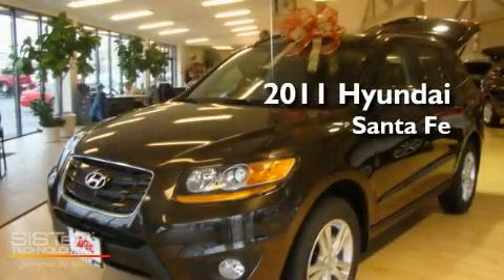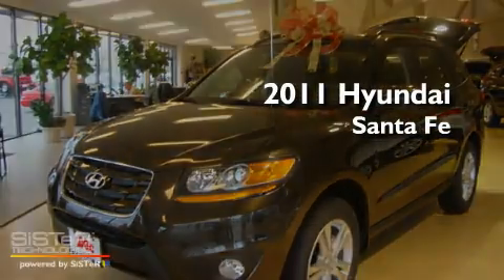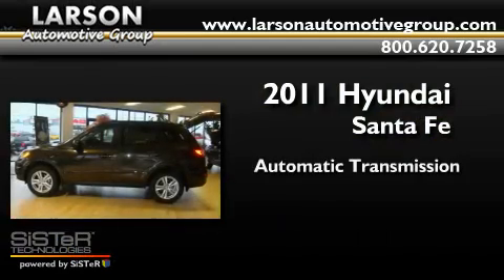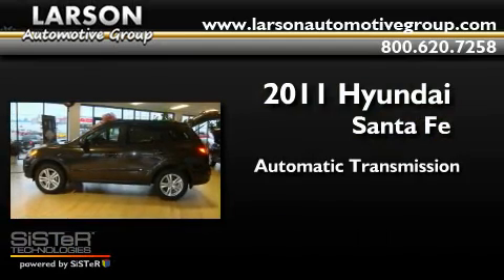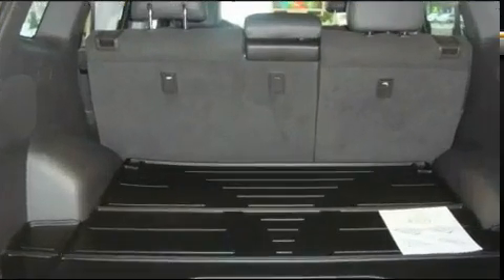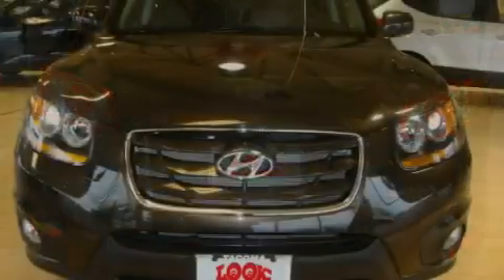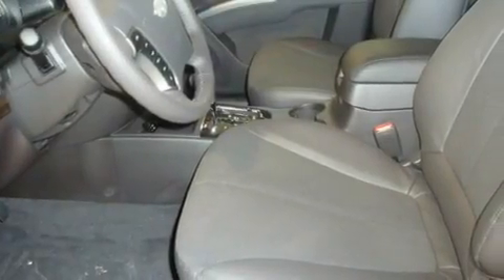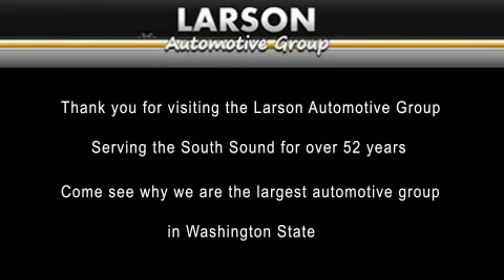Preowned 2011 Hyundai Santa Fe Puyallup WA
Year: 2011
 Make: Hyundai
 Model: Santa Fe
 Engine: 3.5L V6
 Trans.: Automatic
 Exterior: Espresso Brown
 Miles: 25
 Interior: Black
 Stock: BG003720

 Used 2011 Hyundai Santa Fe Puyallup WA